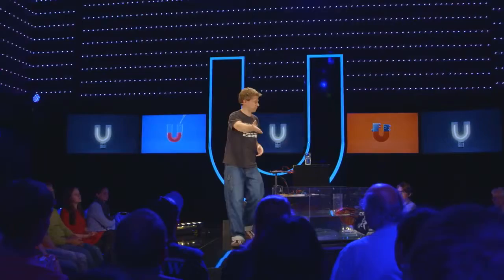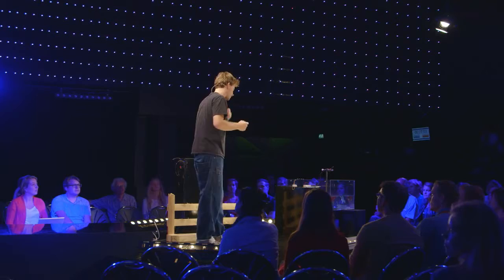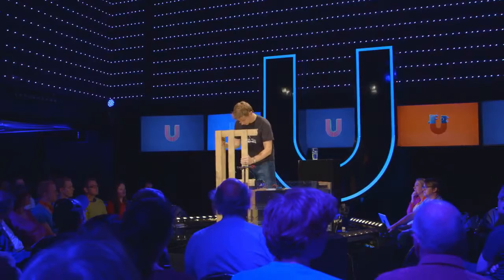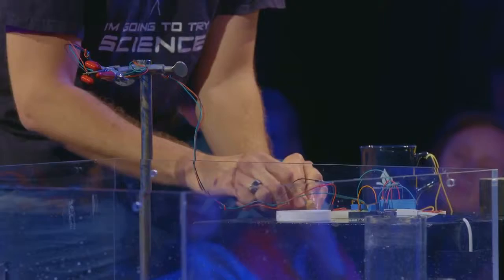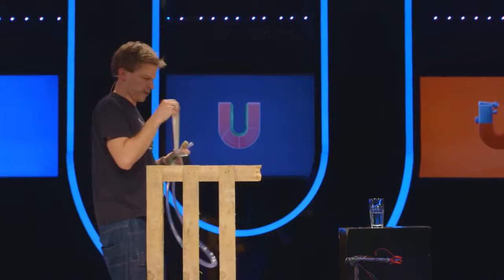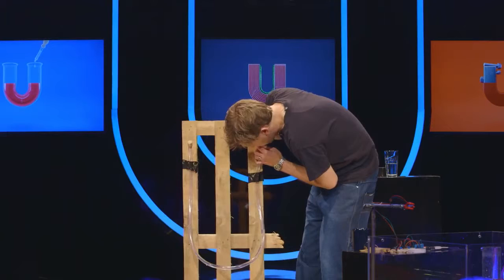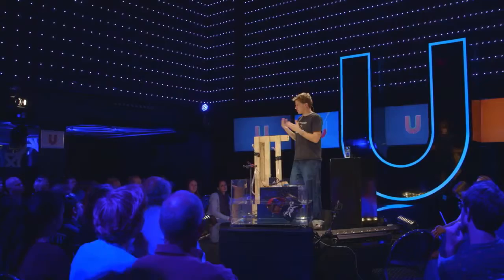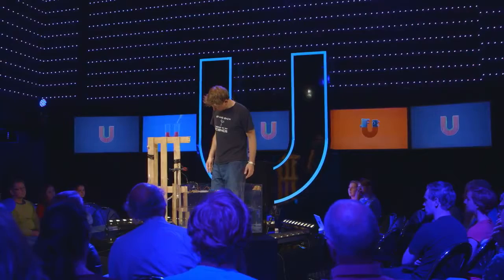making a barometer from a garden hose: building DIY measurement equipment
Dr. Hut of Delft University of Technology is often called the Dutch Scientific version of MacGyver. In this lecture series he demonstrates how he makes measurement equipment from stuf laying around the house. He explains the the theories of Fourier analyses and mass spring systems, which are needed to understand how to do great measurements.

This is a lecture serie recorded by "The University of the Netherlands", a dutch organisation that records lectures by the best dutch academic teachers and publishes them online. These lectures are aimed a general public and recorded in a club: club Air in Amsterdam.

All the lectures that the University of the Netherlands host are in Dutch. This is an english dubbed version. The lecture was dubbed into English because I need to share these videos with my (international) students and because of popular demand. When listening please keep in mind that:
- the dubbing was done in one take: no effort was put into perfect lip-syncing.
- the dubbing was done in my living room, without an audience. This gives a weird "soundstage" when compared to the visuals of a club. Please watch the Dutch video when you want an impression of the atmosphere in club Air and my general presentation style.

Links:
The original Dutch videos at the website of the University of The Netherlands
A blogpost on my own website with more details on how/why I made this English version